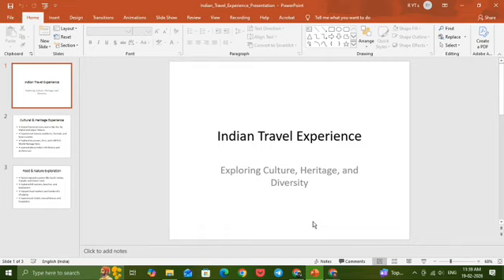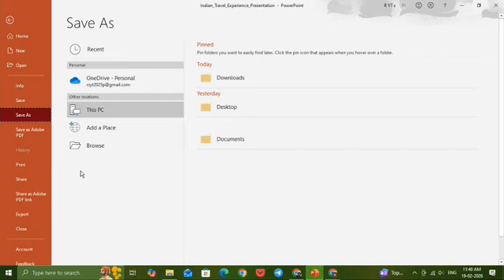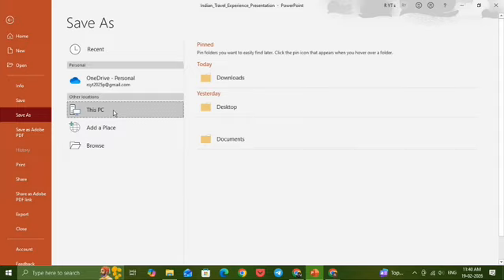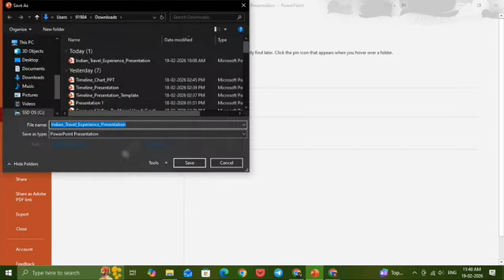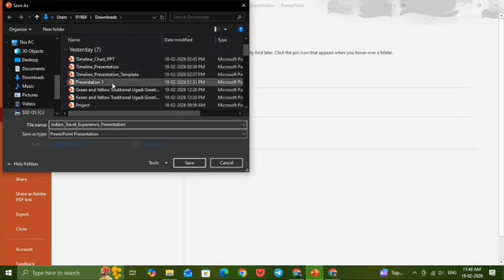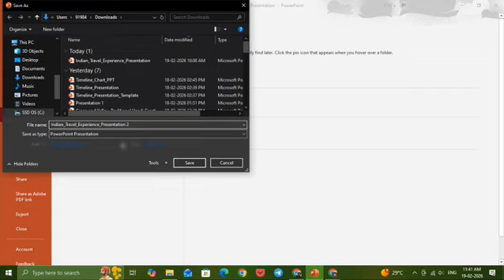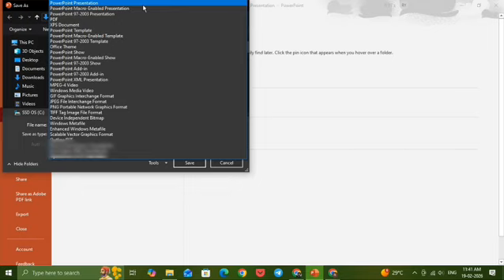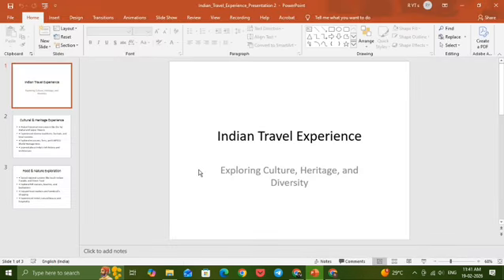How To Save Presentations In PowerPoint 2016 (2026 Easy Guide)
Learn how to save presentations in PowerPoint 2016 step by step. This beginner-friendly tutorial shows exactly how to use Save As, choose a location, and properly store your PowerPoint files.

Timestamps:
0:00 Introduction
0:32 Open PowerPoint 2016
0:58 Click on File
1:18 Select Save As
1:42 Choose This PC
2:02 Select Location and Browse
2:32 Rename File and Choose File Type
2:58 Click Save
3:12 Quick Save Tips and Outro